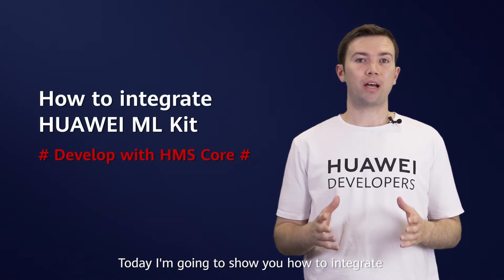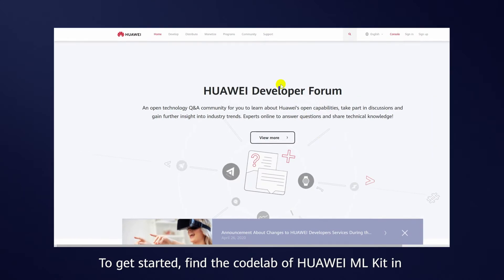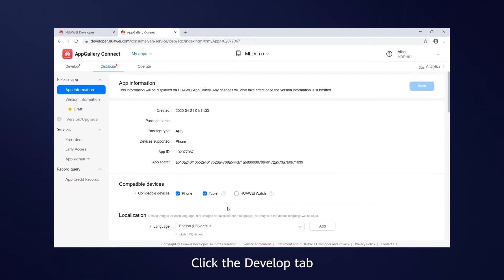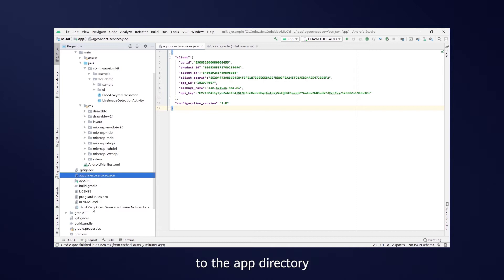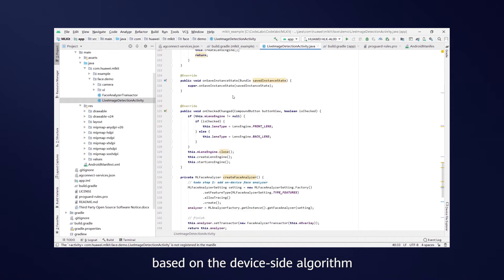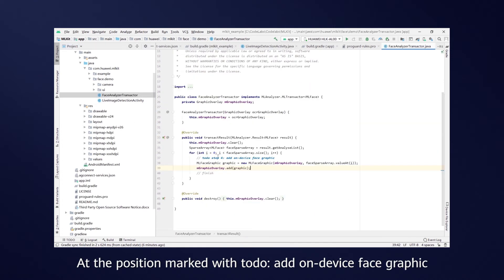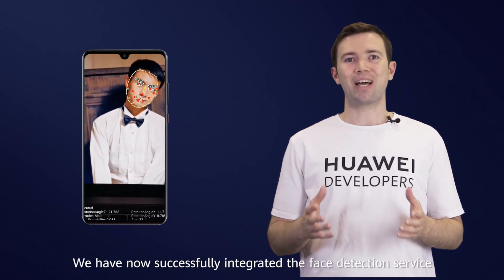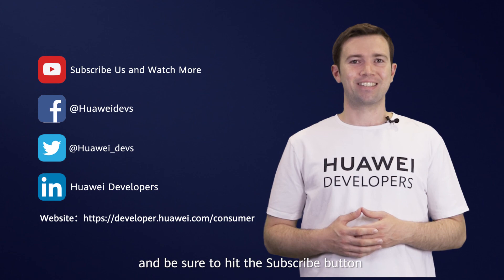HMSTips: How to integrate with HUAWEI ML Kit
This video introduces face detection service of HUAWEI Machine Learning (ML) Kit.

We demonstrate how you can integrate with the face detection service of HUAWEI ML Kit swiftly.